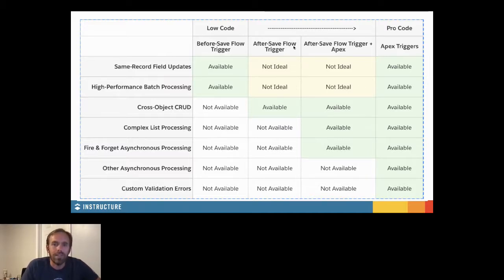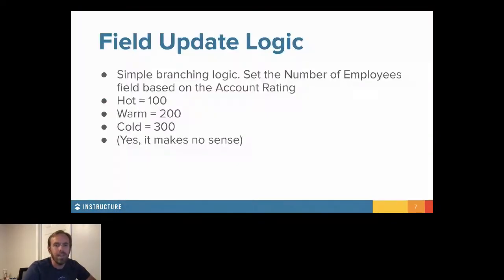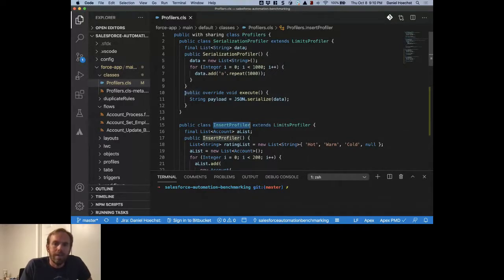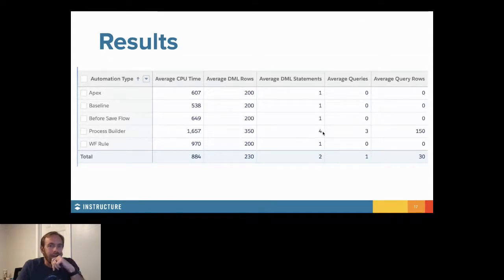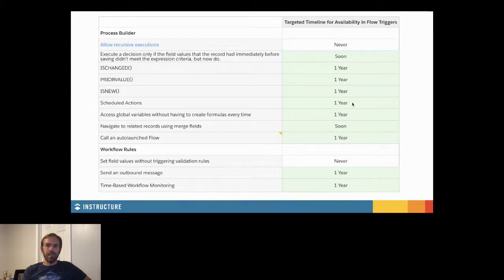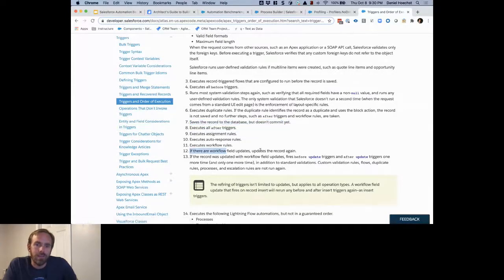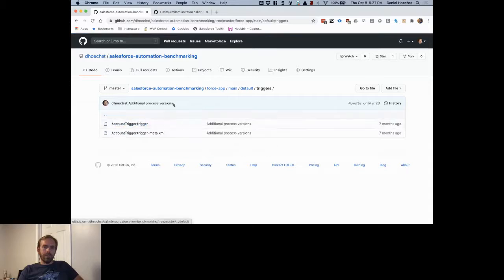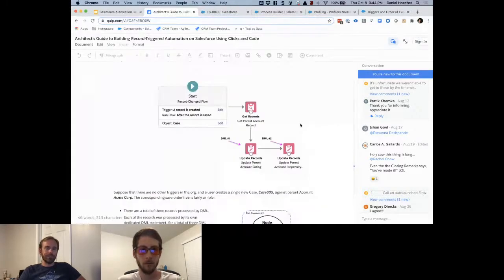Dev Meeting 8 Oct 2020, Pt 2 by Daniel Hoescht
Workflow, Process Builder, Flow, and Apex can all be used for automation on Salesforce. Learn more about the performance implications of your architecture choices and how you can build automation solutions that scale as your org grows.